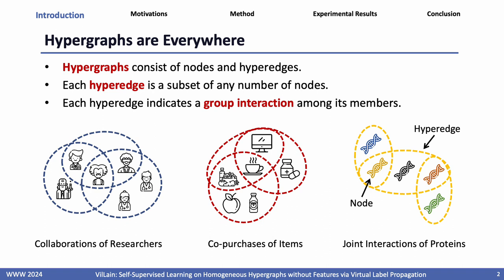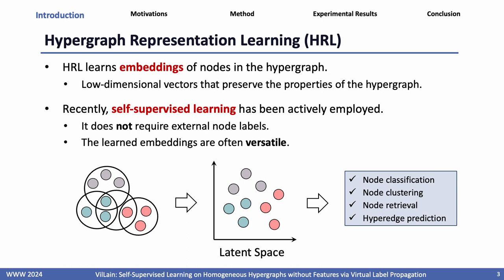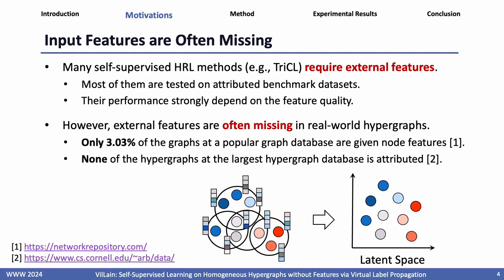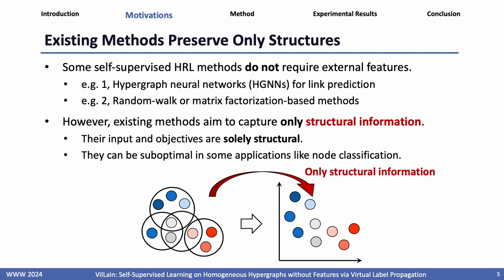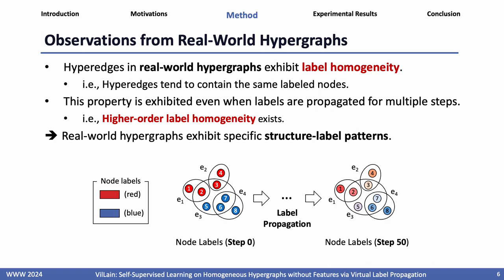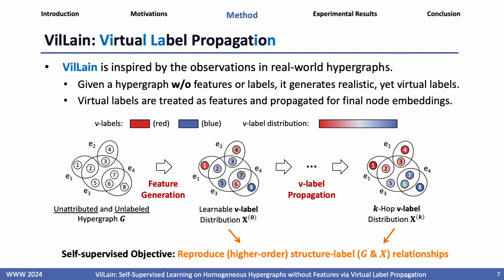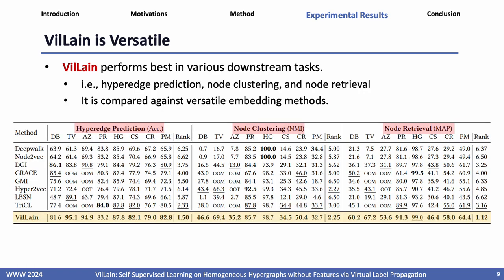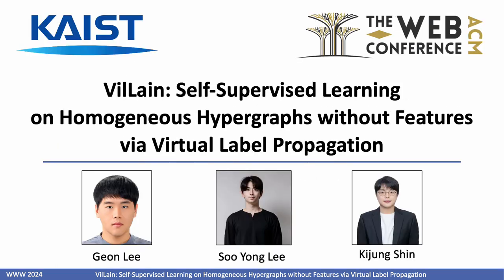[rfp0767] VilLain: Self-Supervised Learning on Homogeneous Hypergraphs without Features via Virtual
"VilLain: Self-Supervised Learning on Homogeneous Hypergraphs without Features via Virtual Label Propagation

Geon Lee, Soo Yong Lee, Kijung Shin"